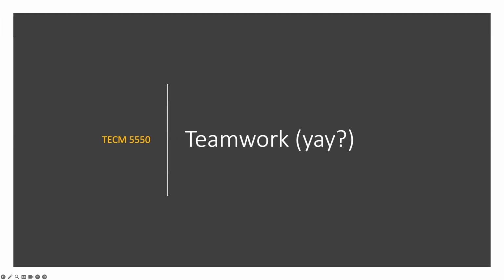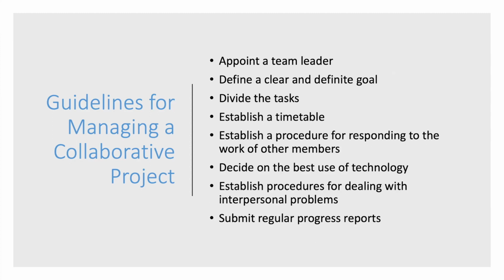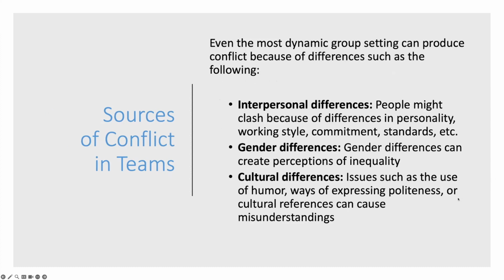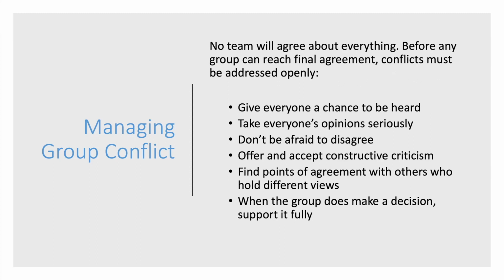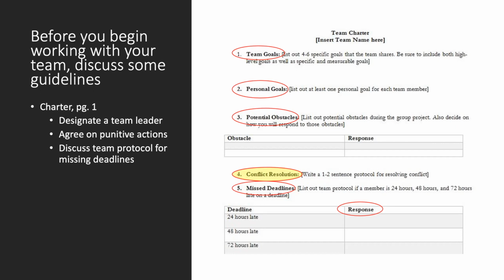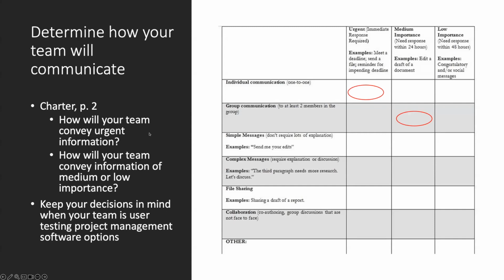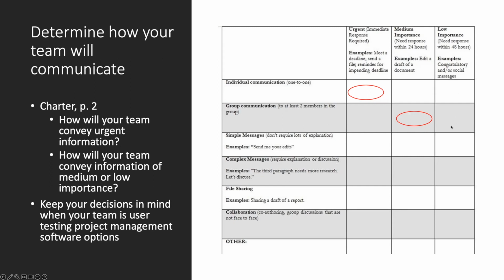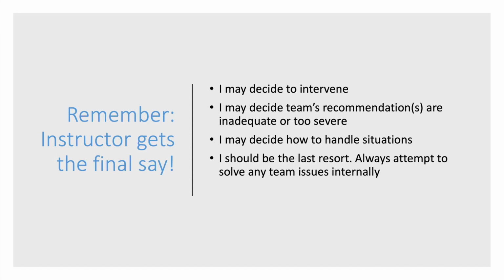TECM 5550 - Teamwork